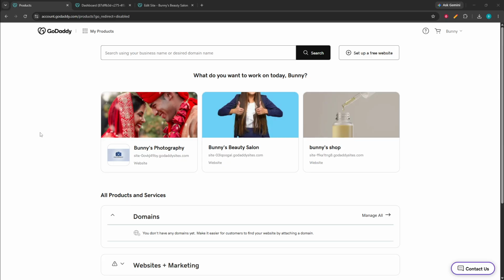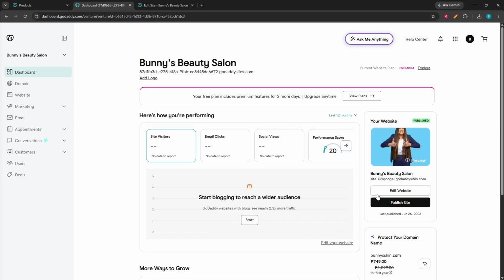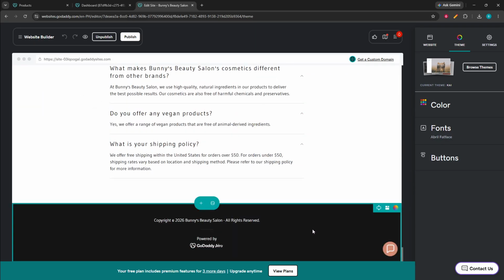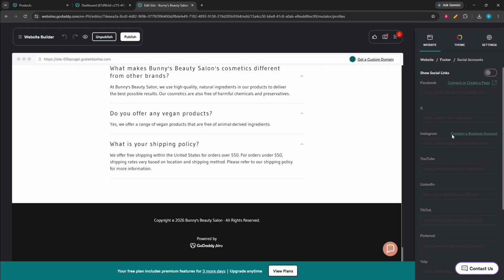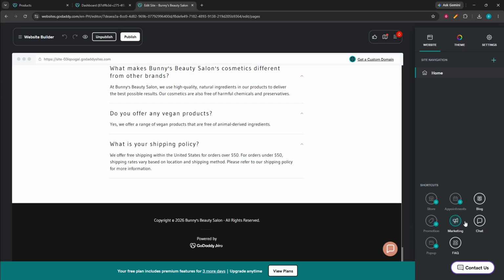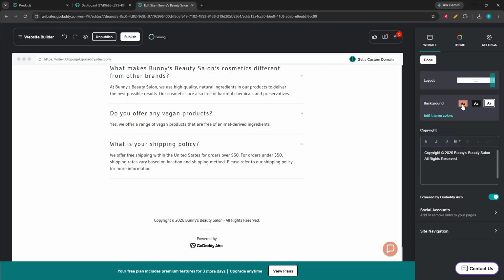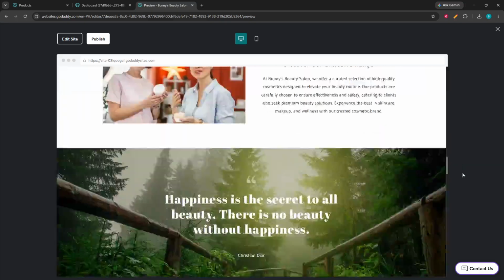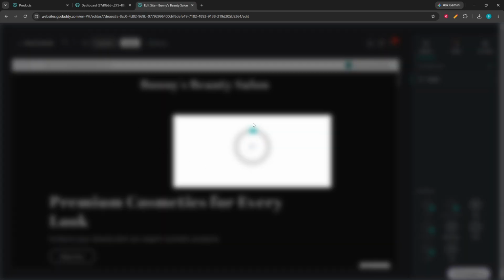How to Edit the Footer in GoDaddy Website Builder [2026 Step By Step Guide]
Learn how to edit the footer in GoDaddy Website Builder step by step.